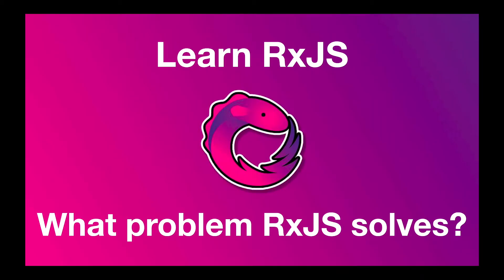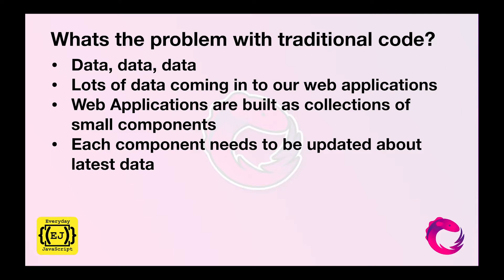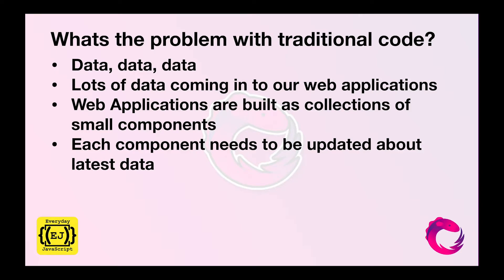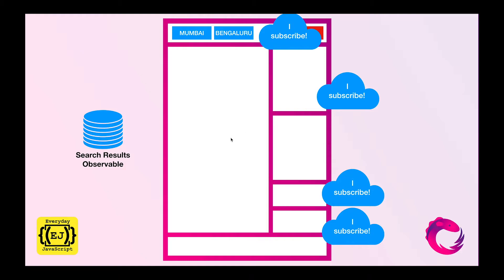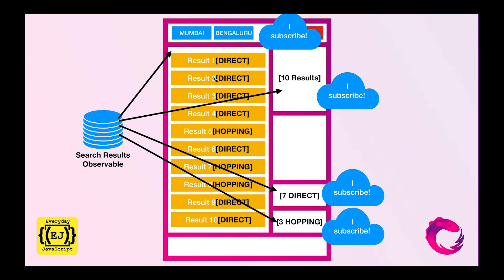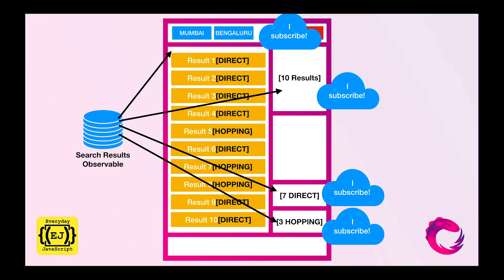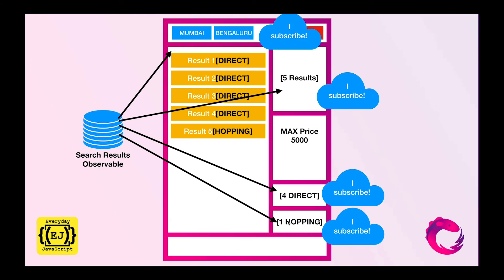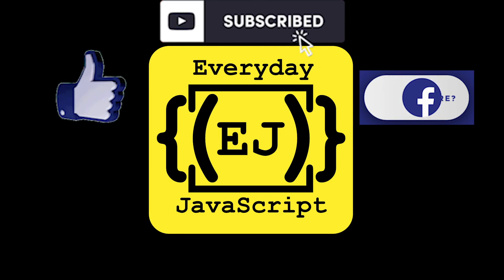Learn RxJs | What problem RxJS solves? | RxJS Tutorial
In this video series of "Learn RxJS", we are going to have an in-depth look at what RxJS is and what are observables.

In this video, we are going to look at "What problems do RxJS solves?" and give you pictorial representation of how the RxJS solves our daily use case problems. This is an amazing JavaScript library that enables you to write JavaScript programs which are composite of asynchronous task and event based.